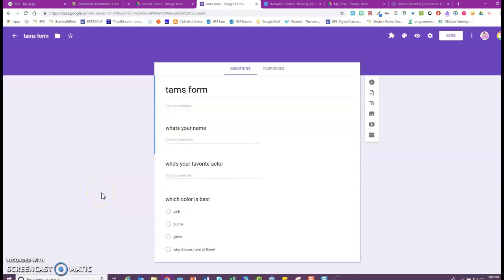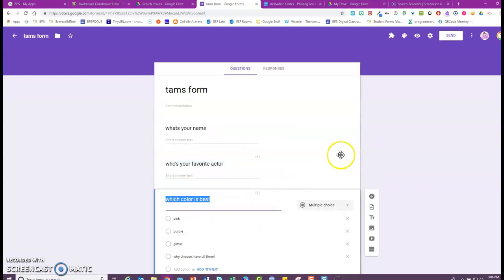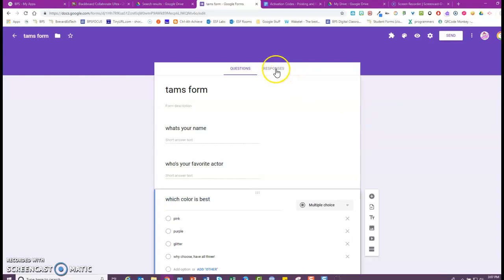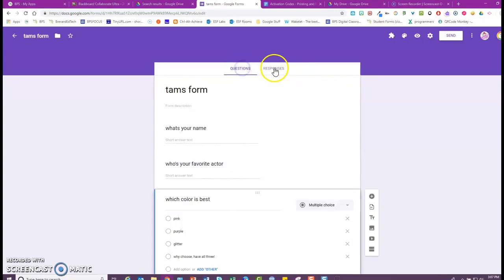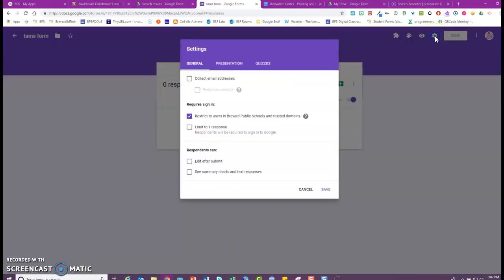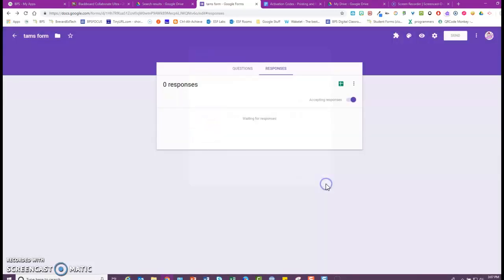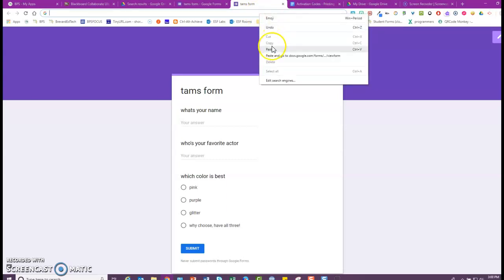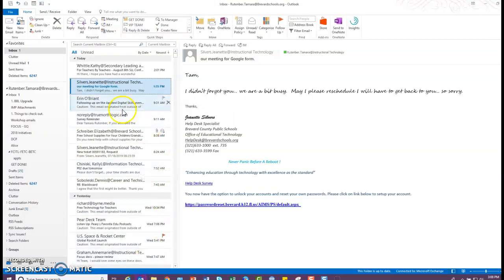fast down and dirty form sending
For the amazing help desk peeps!